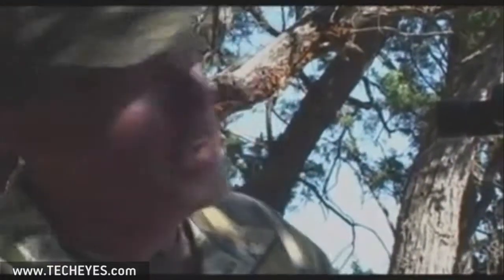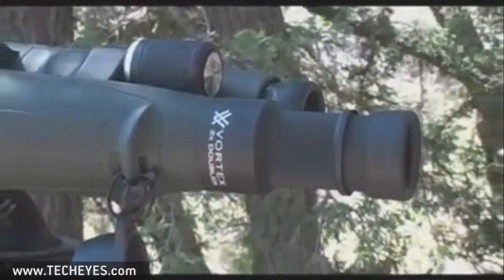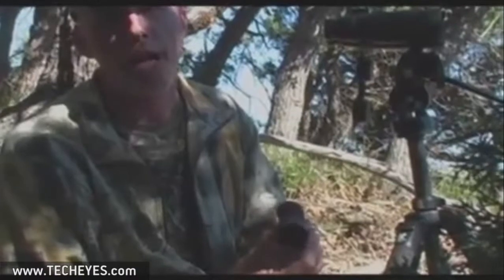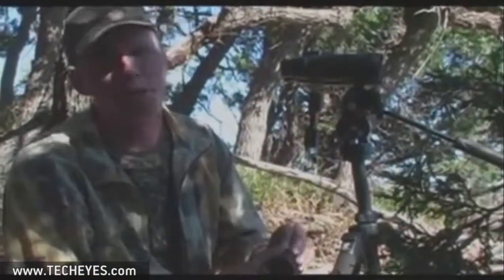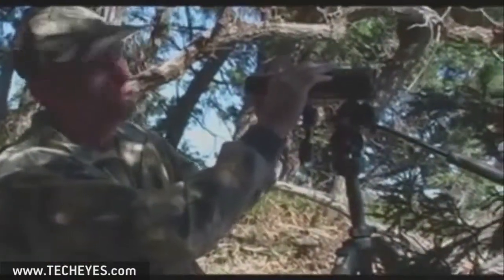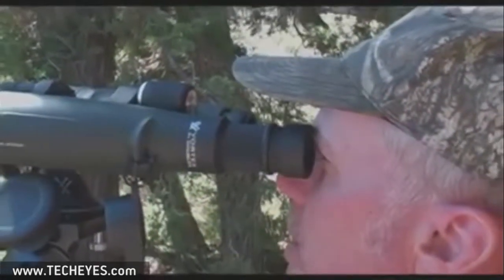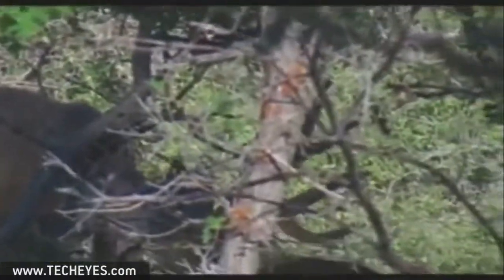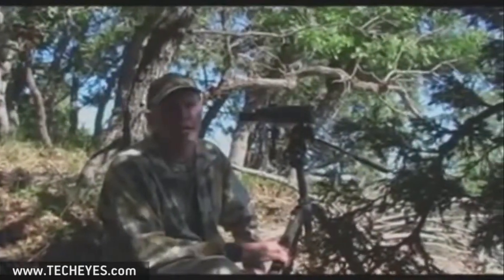Vortex 2x Binocular Doubler Video